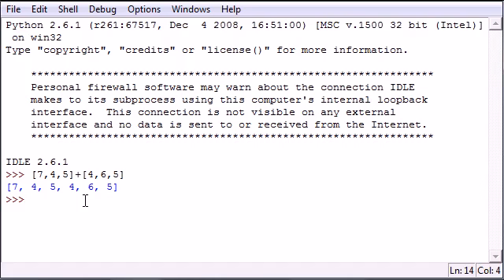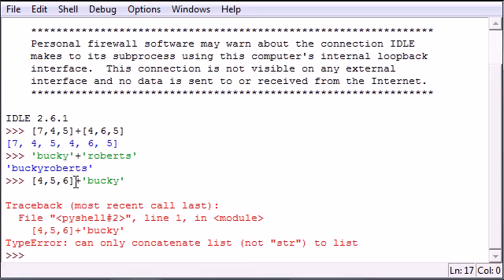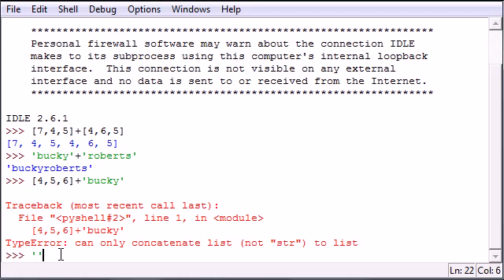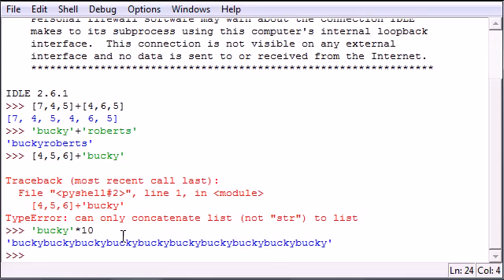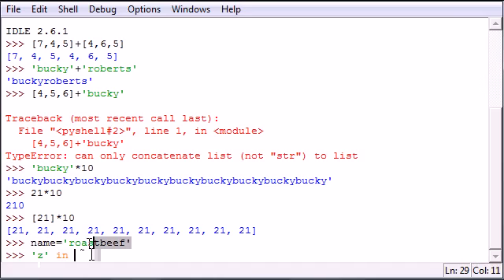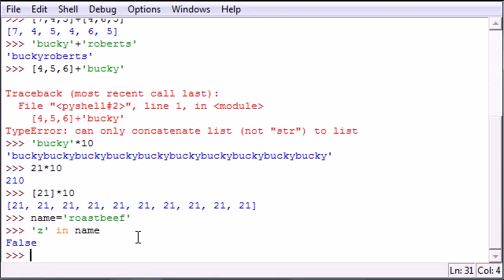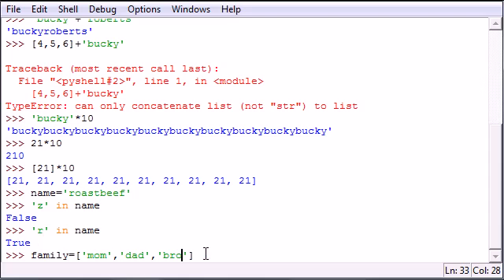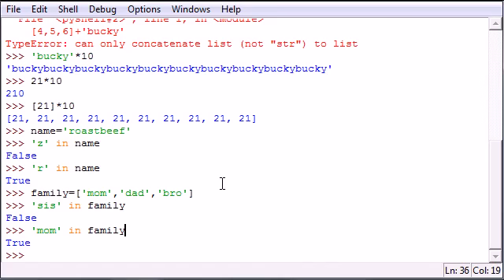Complete Python Tutorial(3)